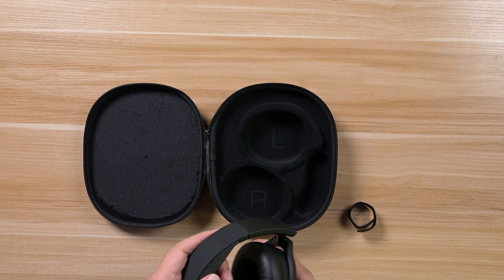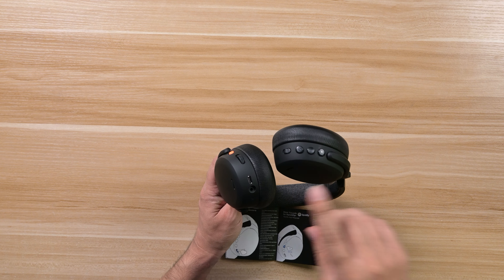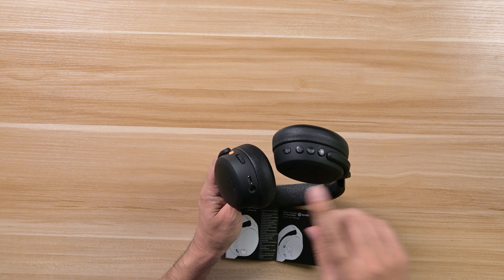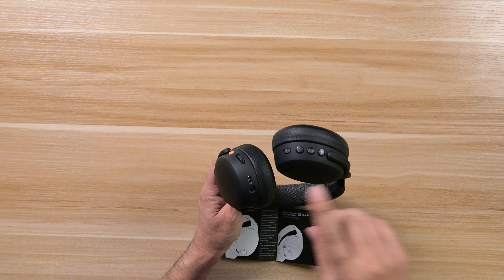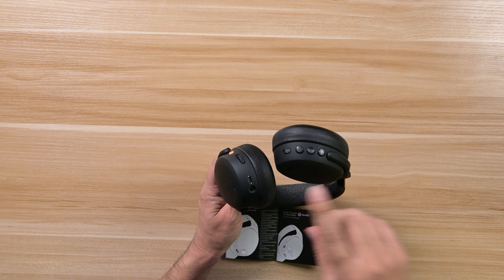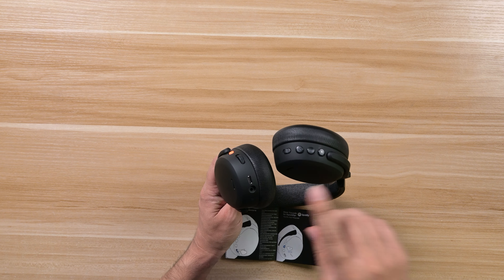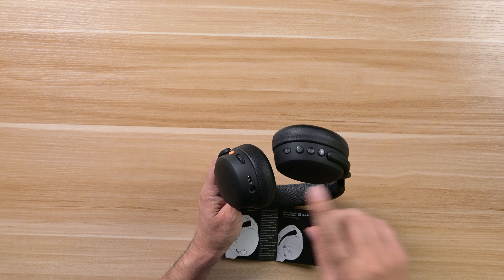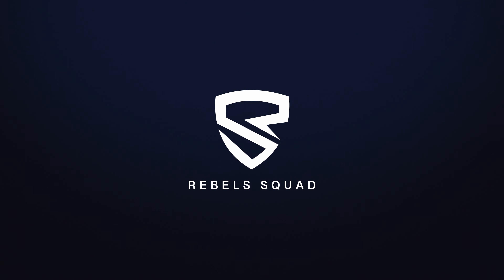Skullcandy CRUSHER ANC 2 | In-Depth Unboxing, Test and Review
It literally vibrates on your ears.

The next generation of the iconic Crusher® headphone is here. Crusher ANC 2 is loaded with everything you love about Crusher ANC plus Skull iQ Smart Feature Technology®, Voice Control, Multipoint Pairing and much, MUCH more.

*"SKDYREBELS50"* - $50 OFF Crusher ANC 2 (usual price $350)

AOCSREBEL - Code to be used at checkout

🪑 Martiangear Gaming Chairs & Gaming Cockpits Get S$70.00 OFF storewide when you shop
rebelssquad - Code to be used at checkout

🎧 IINVICTOR HEADSETS
USE CODE: REBELSSQUAD
$30 off any IINVICTOR headsets